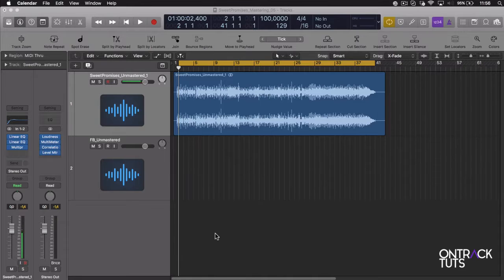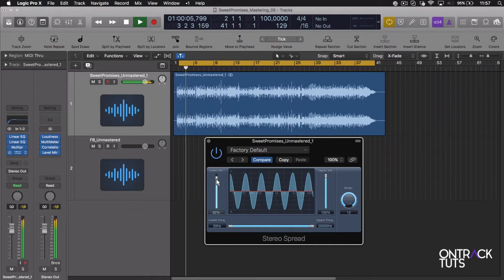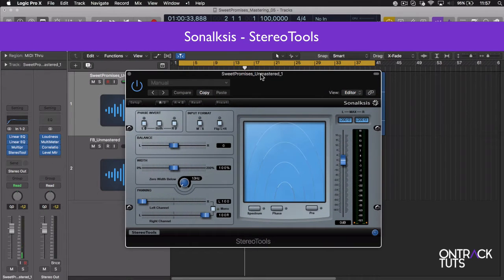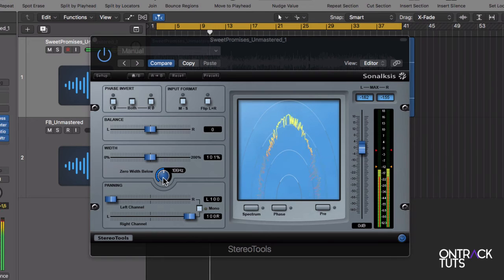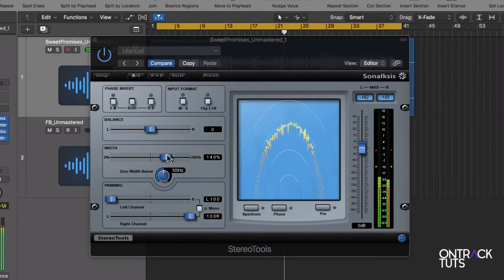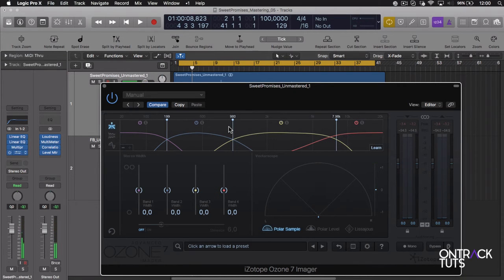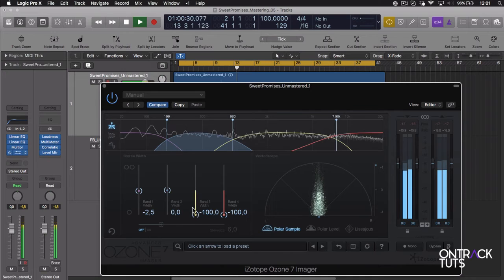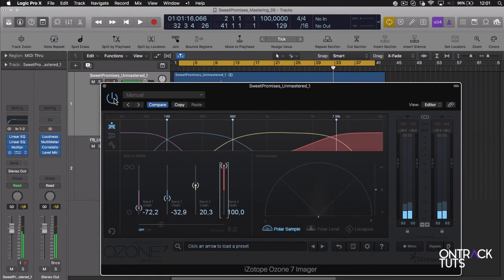MASTERING PART 5 | MUSIC PRODUCTION TUTORIAL